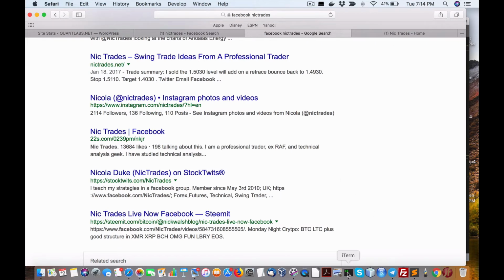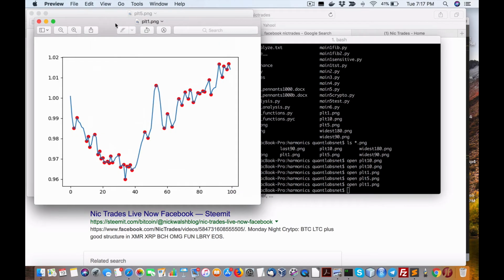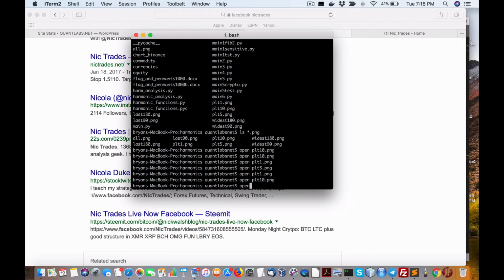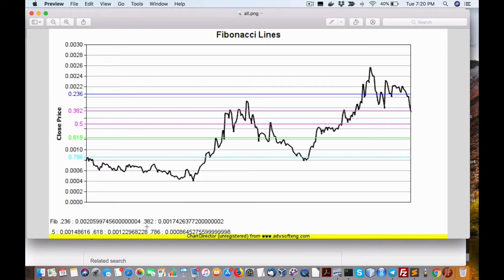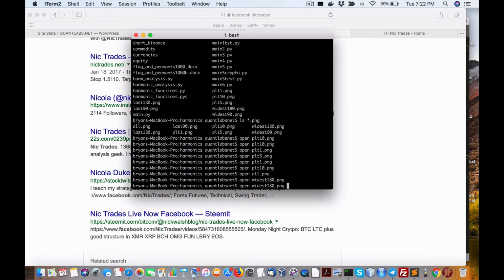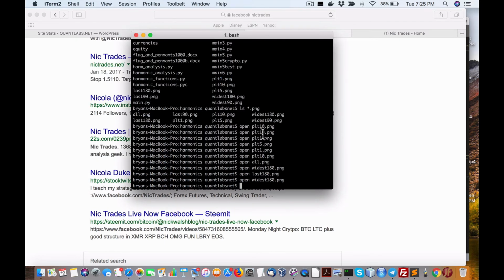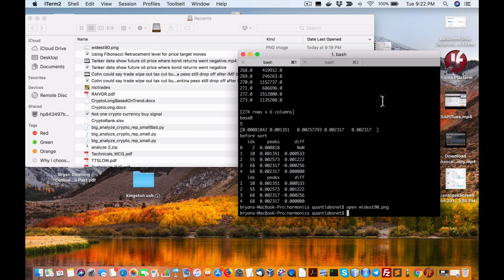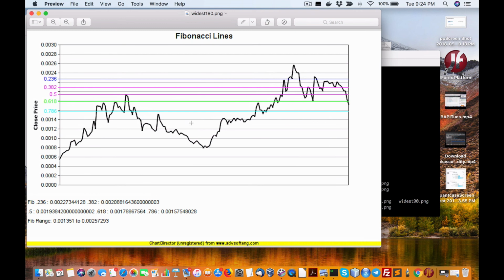Using Fibonacci Retracement level for price target moves for support or resistance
After going back to Nictrades to understand the detailed way of implementing the scanning ‘tools and indicators’ I developed for Crypto, I have gone farther into investigating the use of Fibonacci retracement levels.